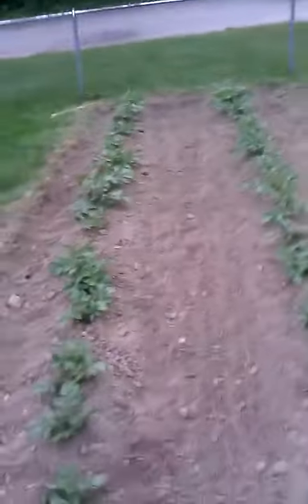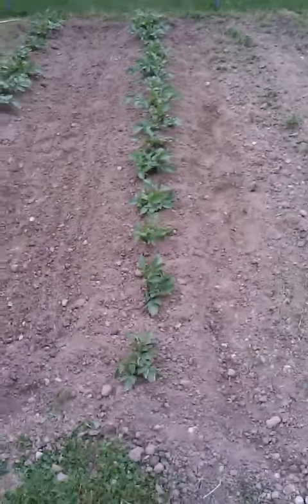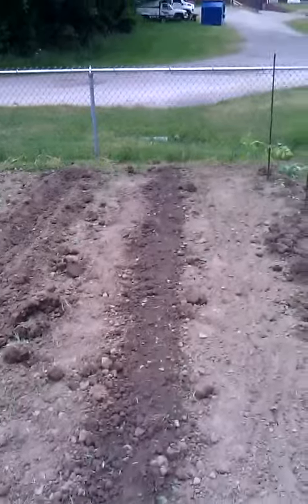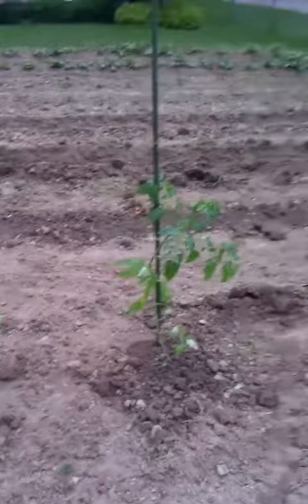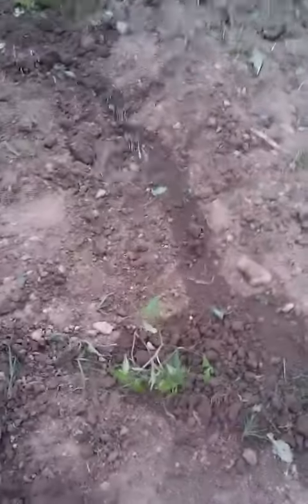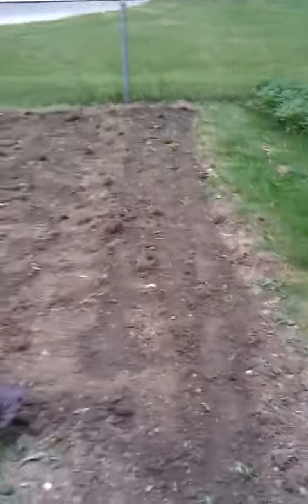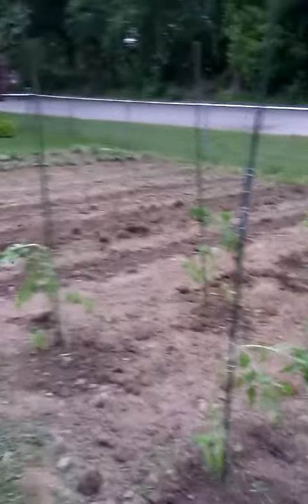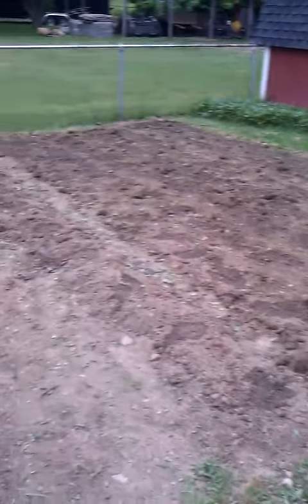My front garden